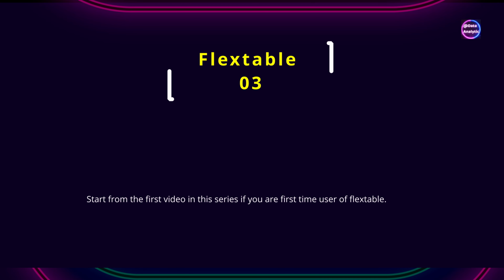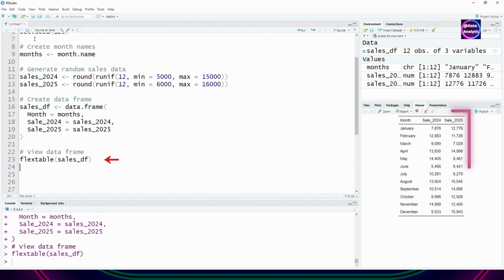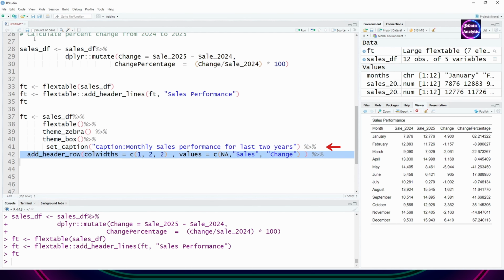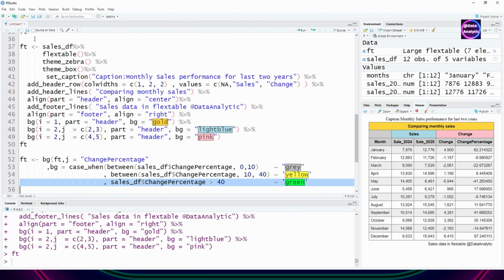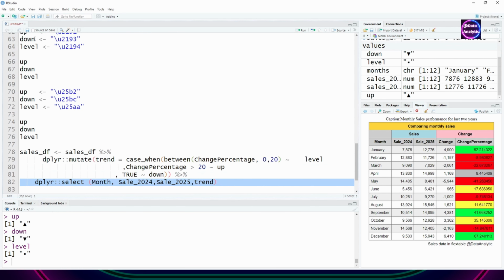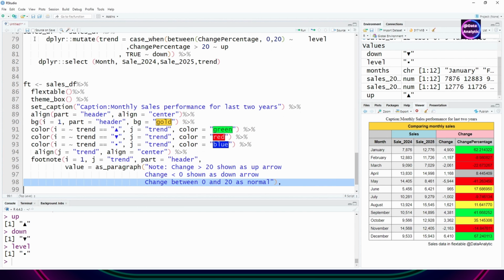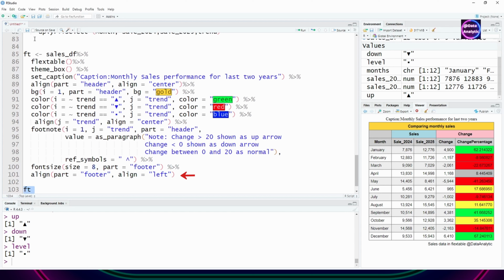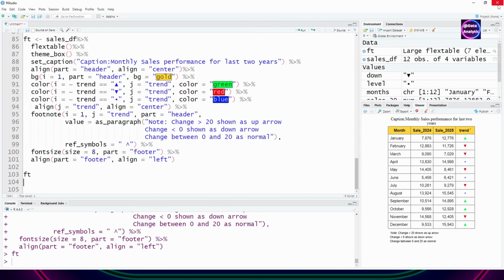Flextable : Show the up down trends using up and down arrow images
Using two years sales data we will show how to create the percentage change and show it with coloured bands and then show them with unicode Up and Down and Level Images.